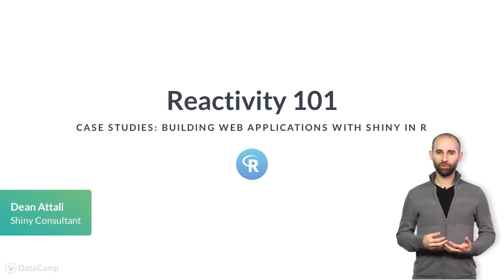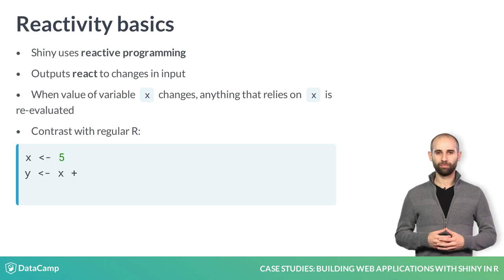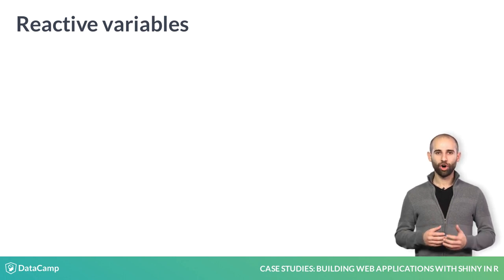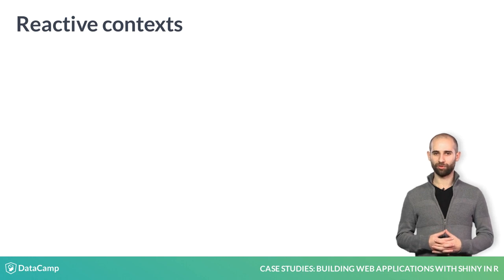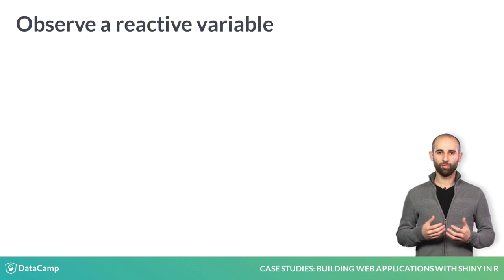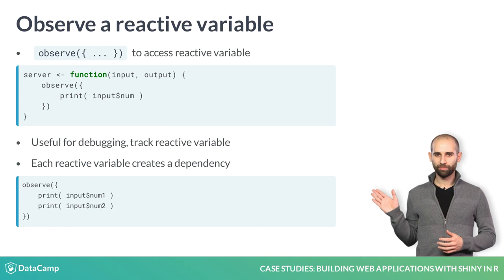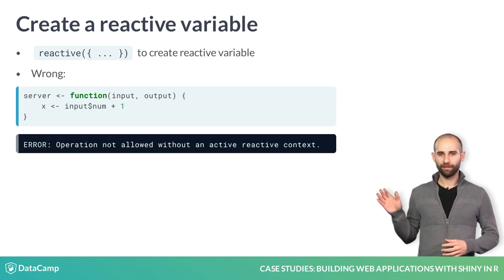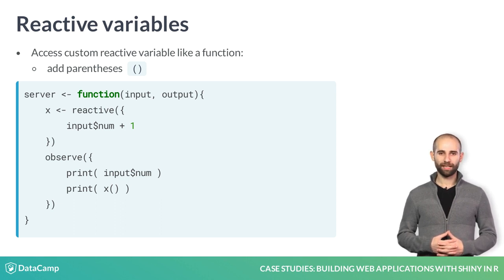R Tutorial: Reactivity 101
Want to learn more? at your own pace. More than a video, you'll learn hands-on coding & quickly apply skills to your daily work.

One of the most important concepts in Shiny is the concept of reactivity.

Reactivity, or reactive programming, is a key part of what makes Shiny so powerful. Reactivity is what enables outputs to automatically *react* to changes in inputs. Reactivity in Shiny can seem intimidating, but at a basic level it means that when the value of a variable x changes, then anything that relies on x gets re-evaluated.

This is very different from what you're used to in R. Consider this code: x equals 5. y equals x plus 1. then x gets 10.

Normally, you would say that y has the value of 6. But if x and y are both reactive variables, then y would actually be 11 because y would update any time that x changes.

This is a very powerful concept that is very useful for the responsiveness and interactivity of Shiny, but it may seem confusing at first.

Only reactive variables behave this way, and in Shiny all inputs are automatically reactive. That is why you can always use input$ less than inputId greater than inside render functions, and you can be sure that whatever output depends on this input will use the most up-to-date value whenever the input changes.

For example, in this code, the my_plot output depends on the num input. This means that whenever the num input changes, my_plot will react and re-evaluate.

One important thing to remember about reactive variables is that they can only be used inside reactive contexts. Any render function is a reactive context, so you don't need to worry about using reactive values inside render functions.

If you try accessing a reactive value outside a reactive context, you will get an error. For example, suppose you tried to print the value of input dollar sign num like this. Shiny will give you a helpful error message telling you that this cannot be done outside of a reactive context.

So how would you access a reactive value? That's what the observe function is for. observe is another reactive context that you use to access a reactive variable. This code is the correct way to print the value of an input. All we did is wrap the print statement inside an observe function. This pattern is actually a very common use of observe, think of it as a simple debugging tool to trace the different values of an input.

Note that if you use two reactive values inside observe, like in this code, then each of these variables becomes a dependency for the observer. The entire observe code chunk will get re-run every time any of its dependencies are updated. This means that when either num1 or num2 update, this whole code will run and both values will get printed.

You can create your own reactive variables using the reactive function, which is another reactive context. Suppose you wanted to define a variable x to be one larger than input$num. You might be tempted to write this code. This will result in the same error as before, since input$num is being accessed outside a reactive context.

The correct way to define a reactive variable is using the reactive function, like so.

When you want to access a reactive variable that you created with the reactive function, you need to add parentheses to the variable name, as if you were calling a function. Notice how in the observer in this code, accessing x requires parentheses, but accessing the input values does not.

Now that you reviewed the basics of reactivity, let's try some exercises.